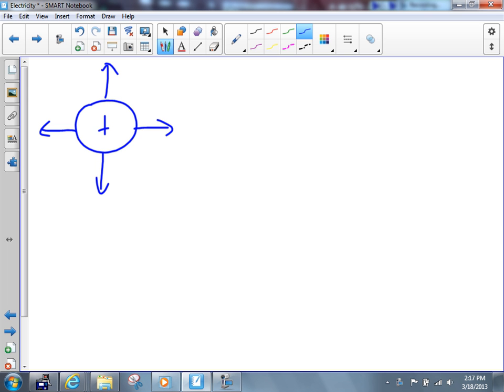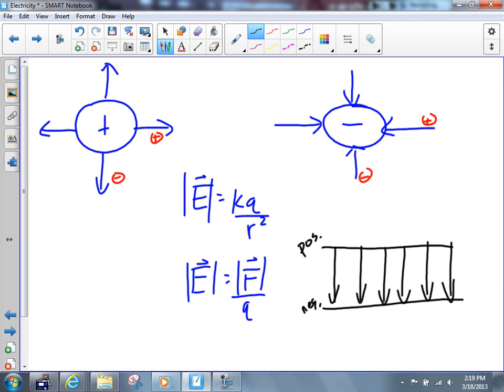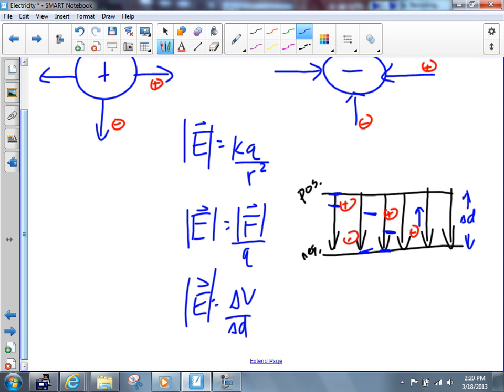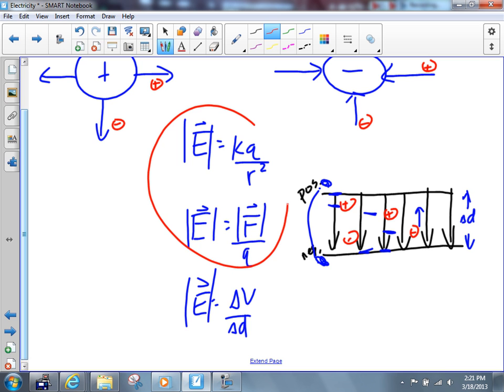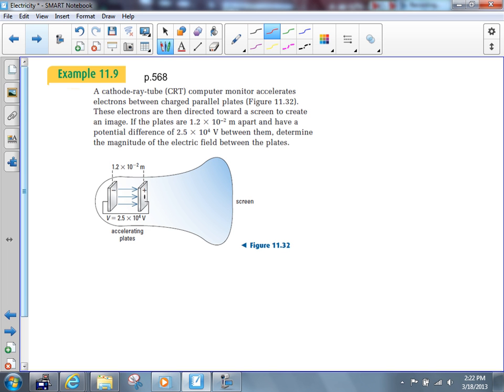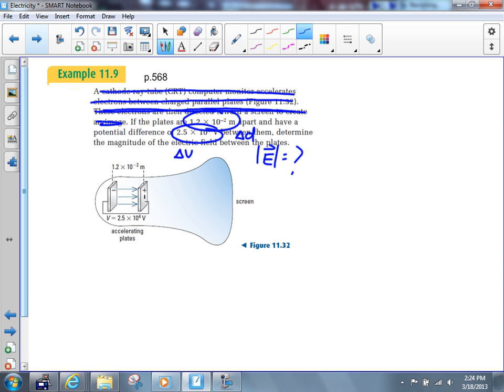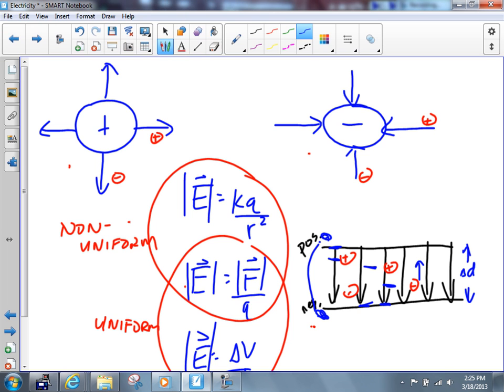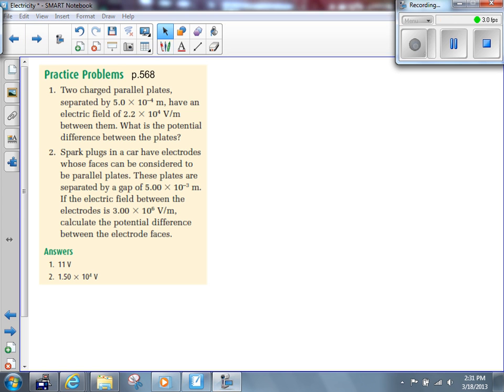(211) Parallel Plates Continued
Finish electric fields between parallel plates.